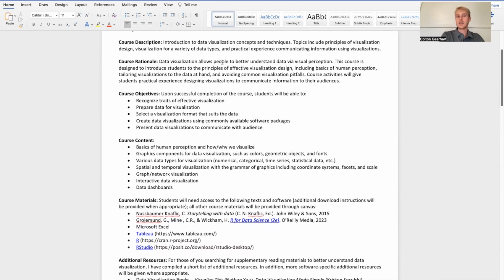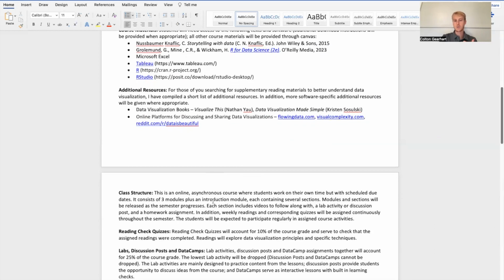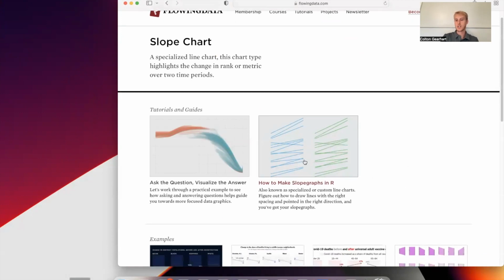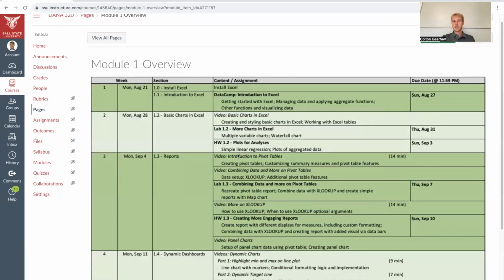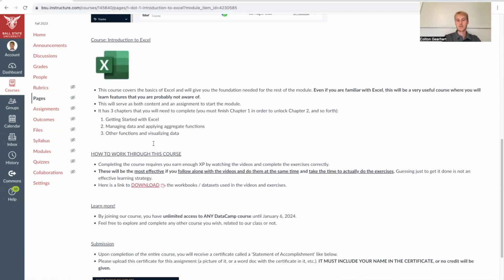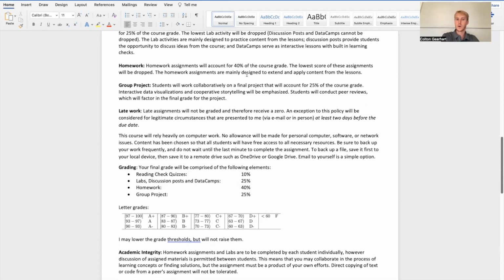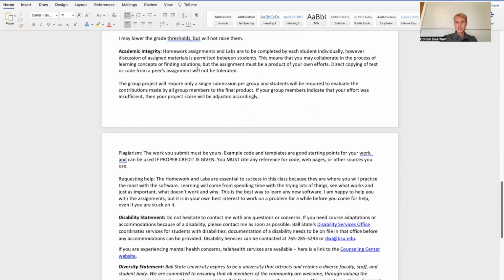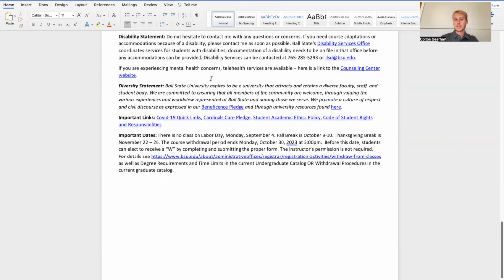Data Visualization Course Syllabus Explained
It goes through the Syllabus and outlines what will be covered in this course and how it will be covered.

Files are linked in textbook above the video!